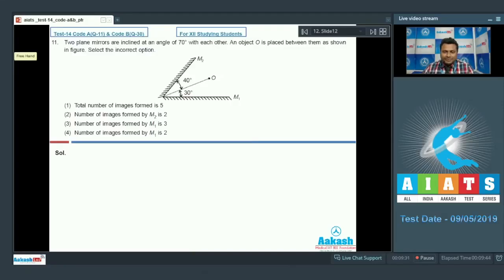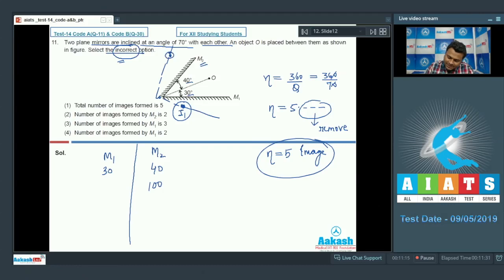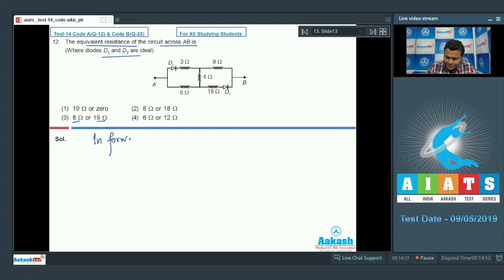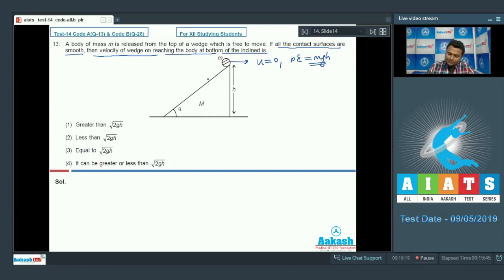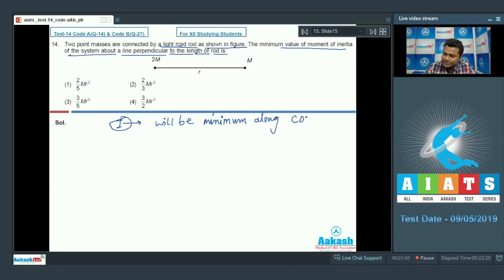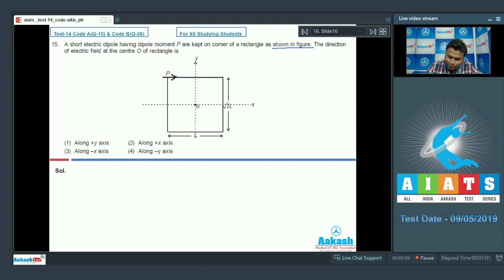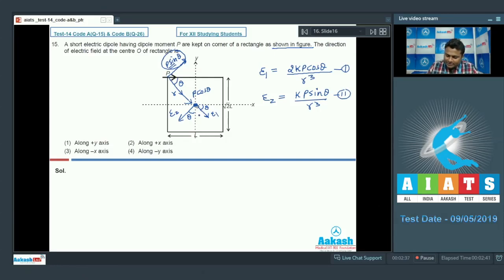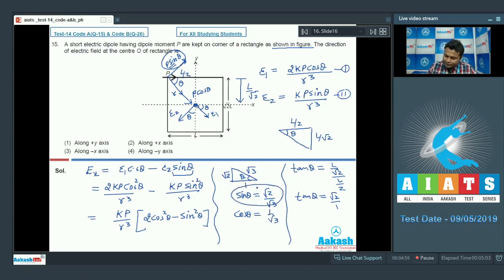AIATS TEST 14 Code A&B For XII Studying Students PHYSICS MEDICAL 2019 Q 11 to 15